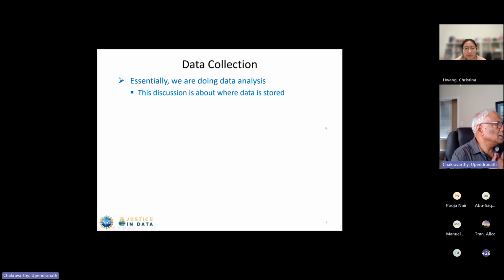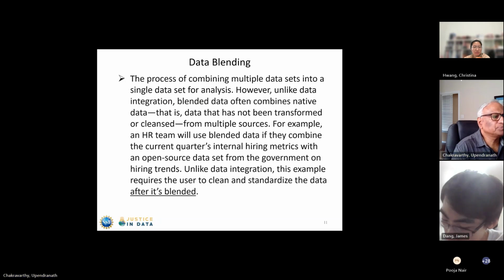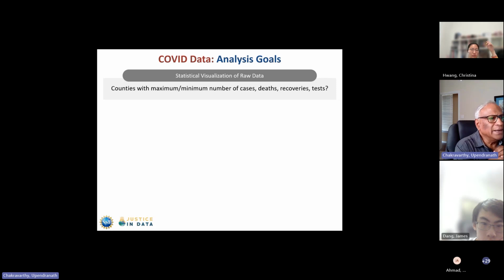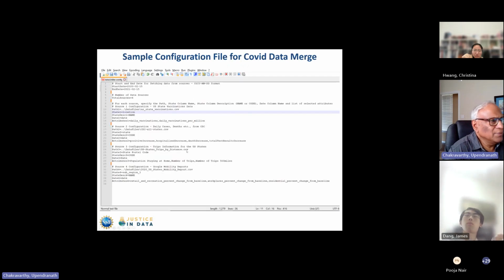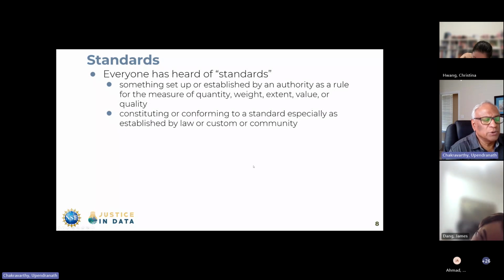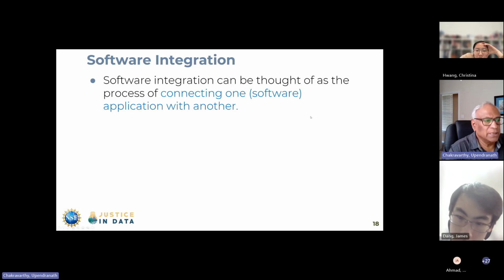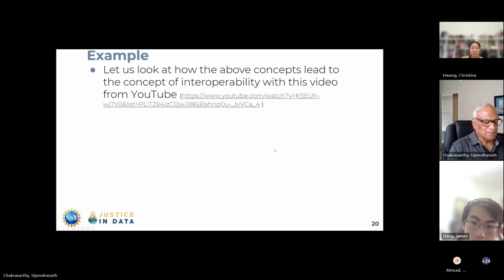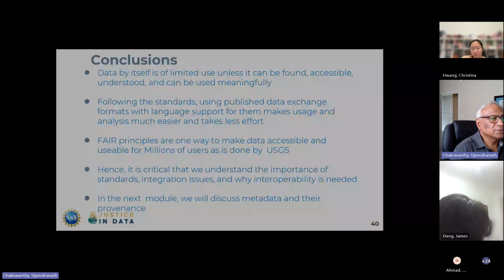Multi-Source Data Analysis and Interoperability - Justice in Data - Bootcamp 2024